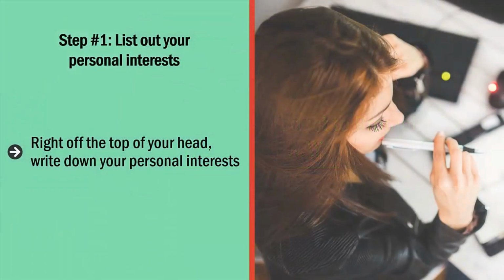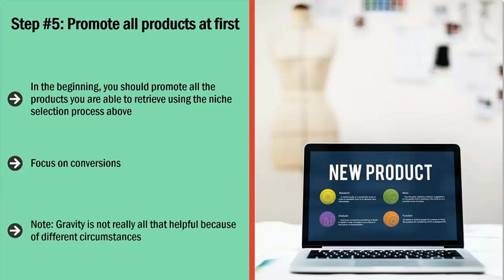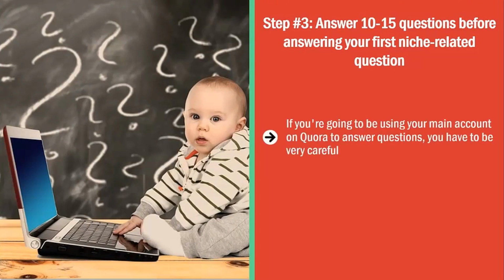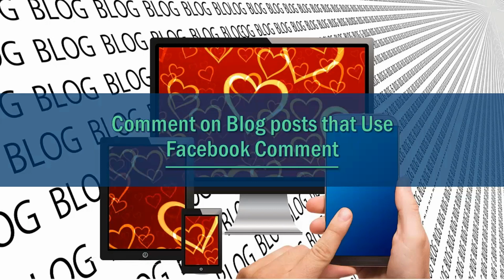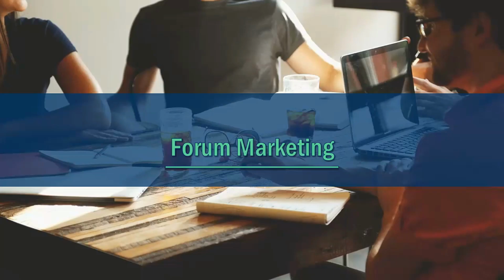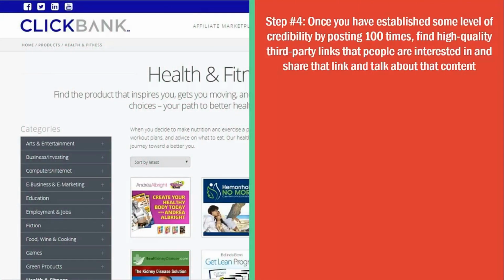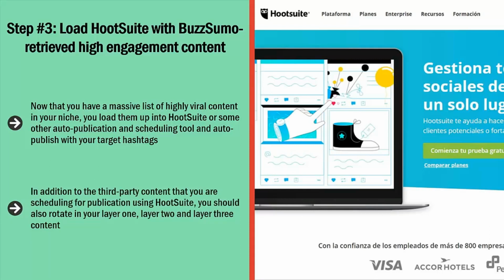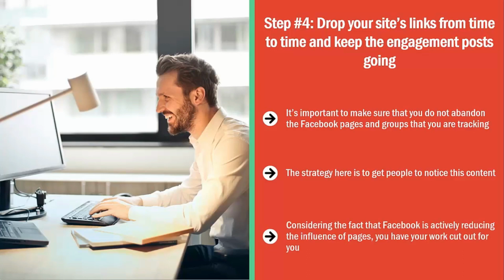CLICKBANK MARKETING VIDEO TRAINING PART 02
Learn how to identify high-converting products within ClickBank's vast marketplace, and gain insights into effective niche selection to target the right audience.

With practical examples and real-world case studies, this video provides actionable advice that you can implement immediately. Whether you prefer promoting health and fitness products, digital courses, or personal development programs, this training will equip you with the skills to succeed in any niche.

Our expert instructor will guide you through the process of setting up your ClickBank account and navigating the platform with ease. You'll learn how to search for the most profitable products and identify the key metrics that indicate their potential for success.

We'll also dive into the importance of building a strong online presence through effective website optimization and content marketing. Learn how to create engaging blog posts, product reviews, and tutorials that not only provide value to your audience but also entice them to make a purchase through your affiliate links.

Additionally, we'll explore the power of social media marketing and how to leverage platforms like Facebook, Instagram, and YouTube to expand your reach and attract a larger audience. You'll gain valuable insights into building a loyal community of followers and utilizing influencers to promote your ClickBank offers.

Furthermore, we'll provide you with actionable tips on optimizing your sales funnels and implementing effective email marketing strategies.

Whether you're a beginner just starting out or an experienced marketer looking to level up, this ClickBank training video is your roadmap to success.